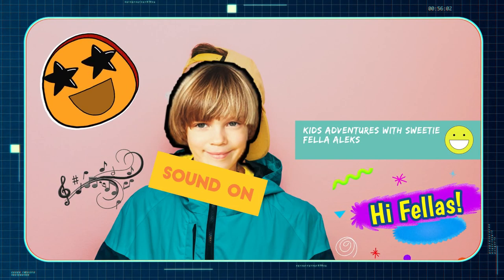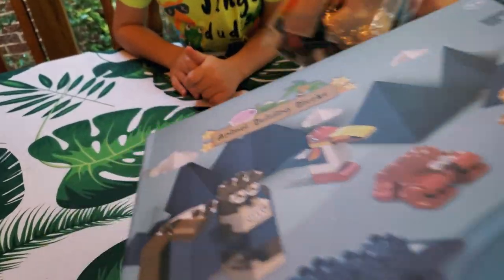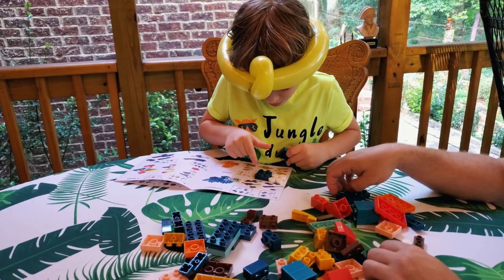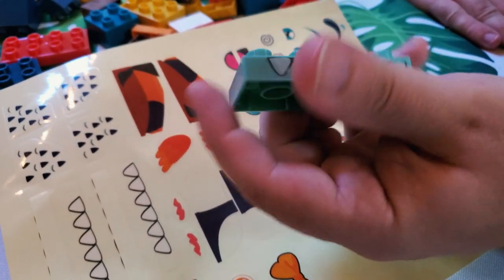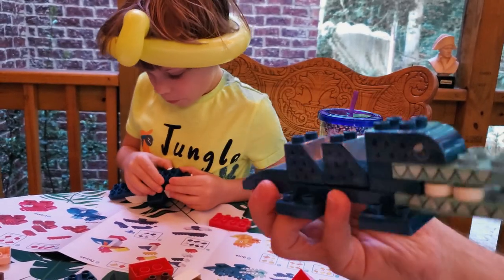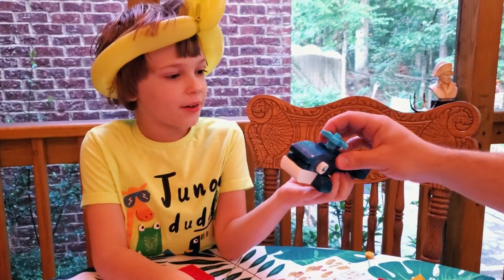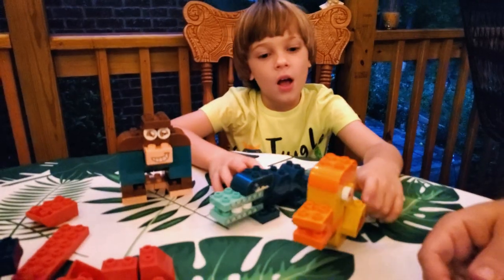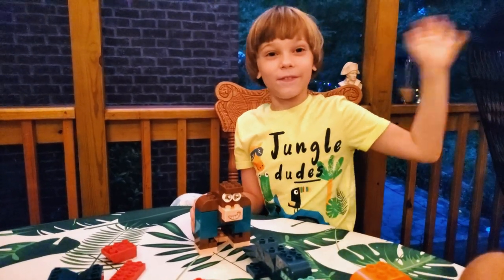I'm building animals with GobiDex Big Building Blocks for Toddlers! Educational STEM Toys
Sweetie Fella Aleks is building animals with GobiDex Big Building Blocks for Toddlers! The set includes 117PCS colorful bricks. From these blocks you can build 6 diffrent animals: Crocodile,Duck,Toucan,Whales,Lobster and Orangutan!